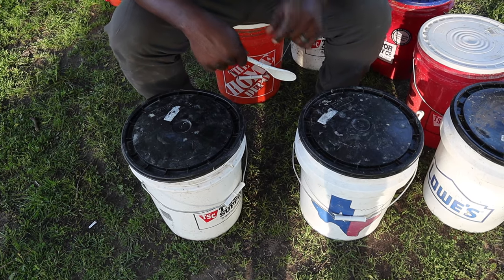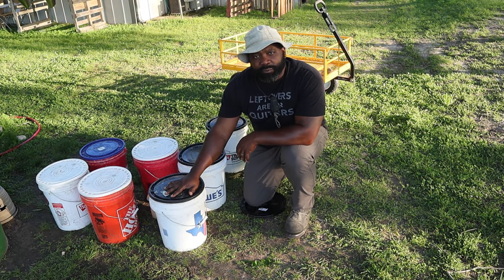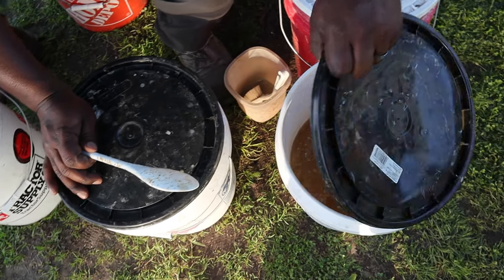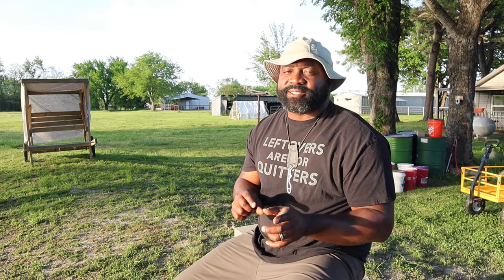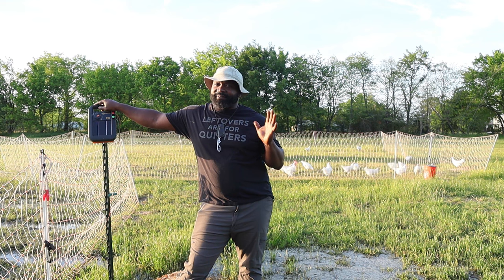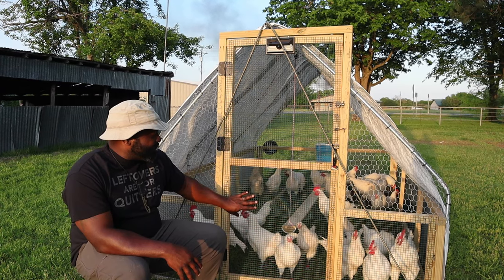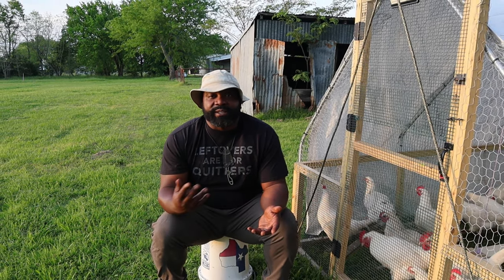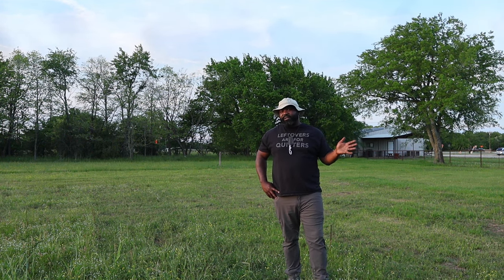How To Save Money On Chicken Feed 2022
We received a lot of feedback from our video referencing how to save money on chicken feed. So we thought we should do an update on the questions and comments and show how we ferment chicken feed to reduced your feed cost.